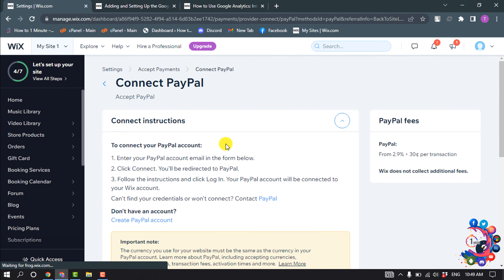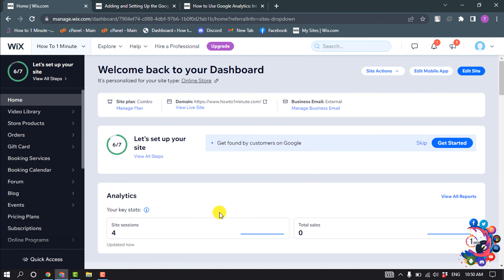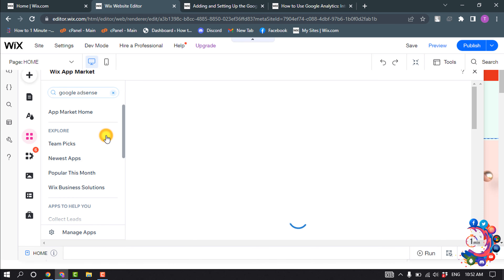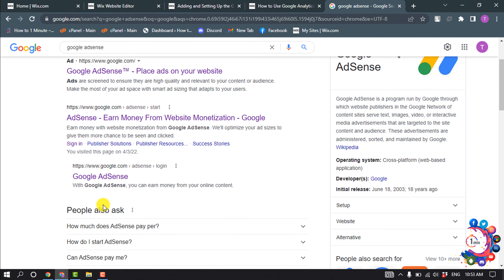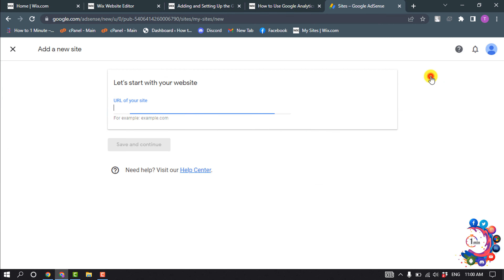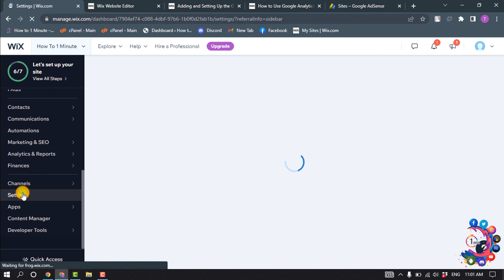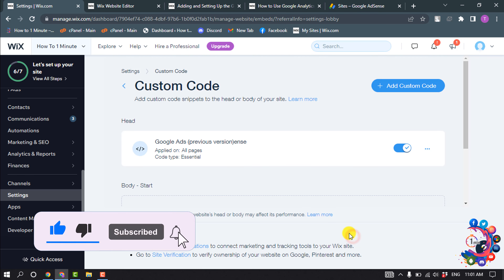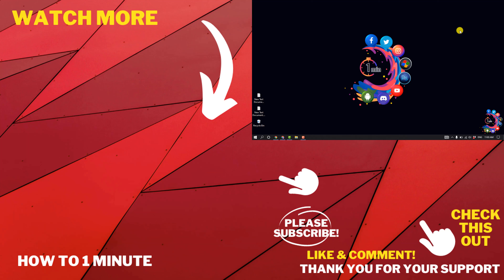How to add google adsense to wix 2025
Go to the Google AdSense app in the Wix App Market. Click Add to Site. Select the app in your Editor. Click Settings. If prompted, click Connect Domain.

"free website for google adsense"
"google adsense sign up"
"google adsense calculator"
"wix adsense not working"
"wix google ads conversion tracking"
"how to embed on wix"
"how much does google adsense pay"